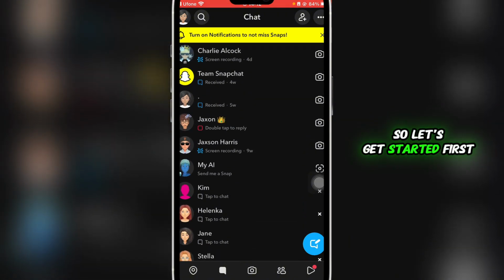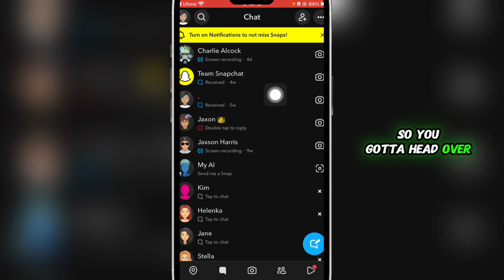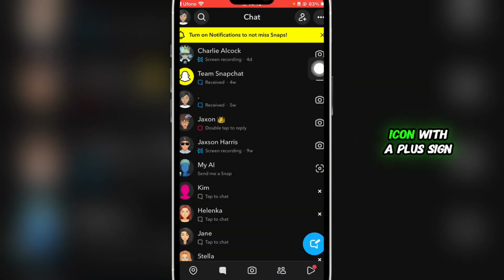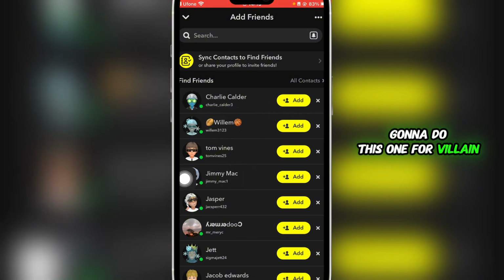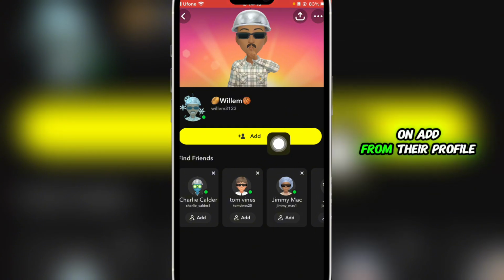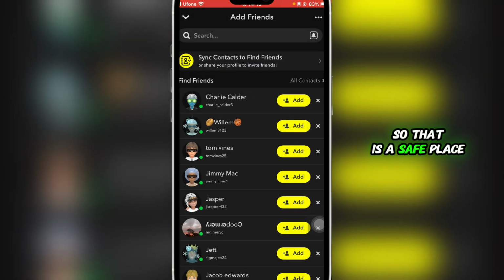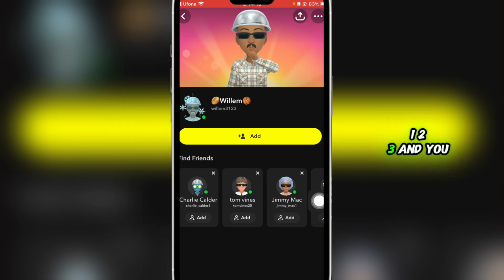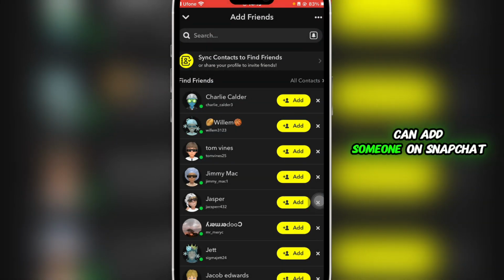How To Add Someone On Snapchat Without Saying “Added by Search”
Want to add someone on Snapchat without triggering the "Added by Search" notification? In this step-by-step tutorial, you'll learn exactly how to add Snapchat friends privately without showing up as “Added by Search.” Whether you're looking for more privacy on Snapchat or simply want to avoid awkward notifications, this video will walk you through all the best methods. Perfect for beginners and experienced Snapchat users alike, using settings, usernames, Snapcodes, and mutual friends. This guide helps you stay discreet while expanding your Snapchat friends list. Learn the tips, tricks, and privacy settings that make it possible.